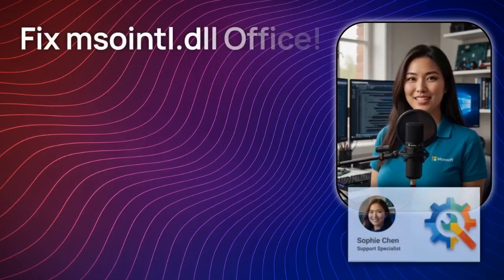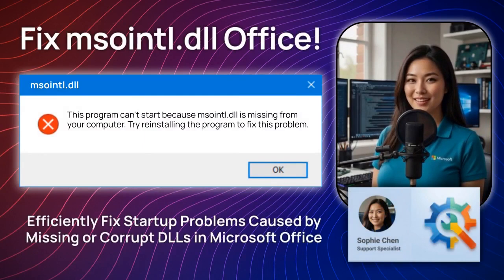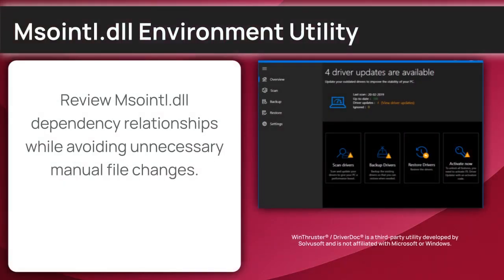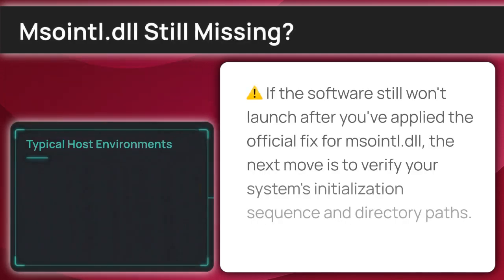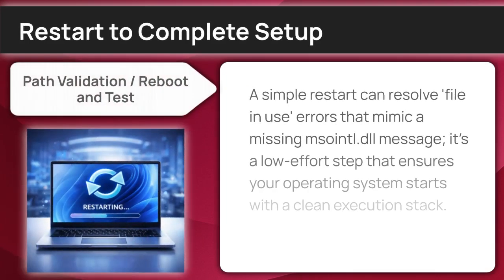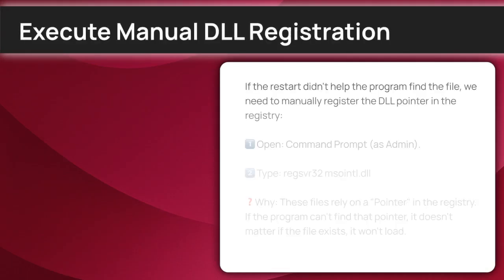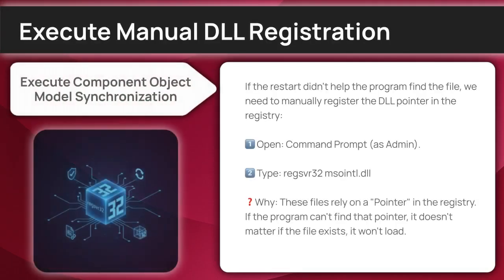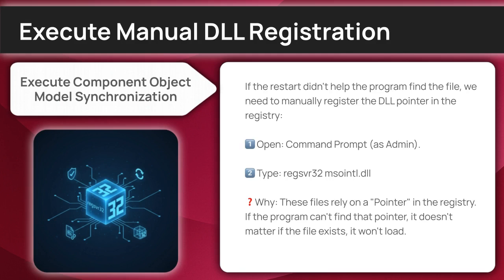Fix msointl.dll Office!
Msointl.dll: How to Manually Resolve Update Errors Caused by Missing or Corrupt DLLs in Microsoft Office.

Not sure what role Msointl.dll plays in this error? Understanding how this DLL supports Microsoft Office makes it easier to identify the root cause.

What is Msointl.dll? The Microsoft Office Internationalization library. It manages unmanaged routines for multi-language support, facilitating the linguistic data-link for modern Office application manifests.

In the context of Microsoft Office, Msointl.dll is a Software Resource Library DLL that employs the Office International Resource protocol. I’m going to guide you through a few simple troubleshooting steps that can help reduce or resolve this DLL-related error.

▶ File Breakdown:

- Review the msointl.dll documentation
- Reviewing the msointl.dll dependency list

Timestamps:

00:00 - msointl.dll Error Fix (Missing / Not Found)
00:16 - Why Is msointl.dll Important for Windows System
00:36 - How to Fix msointl.dll by Reinstalling It
00:55 - Restart Your Computer to Verify the Fix
01:14 - Manually Register DLL to Fix msointl.dll Error
01:50 - How to Safely Fix msointl.dll Without Viruses